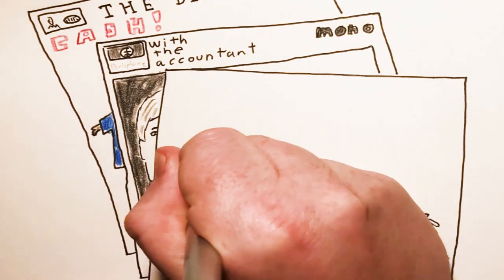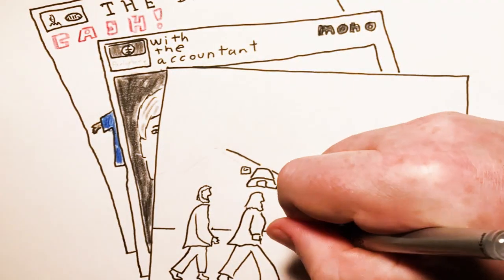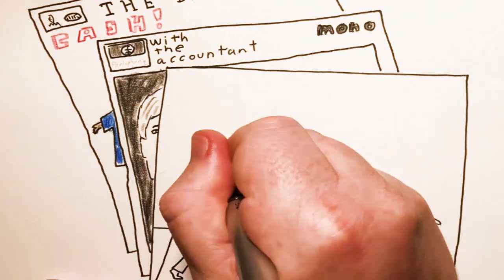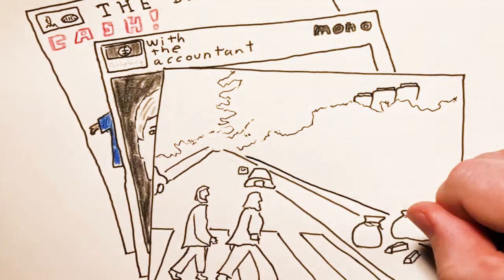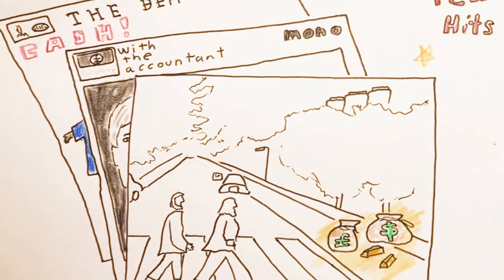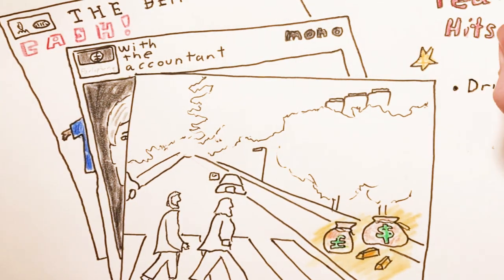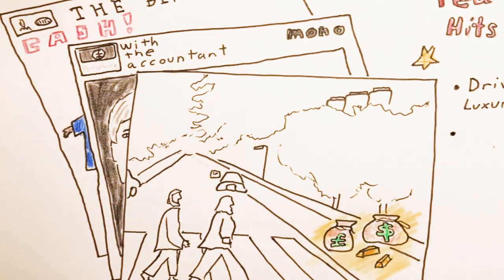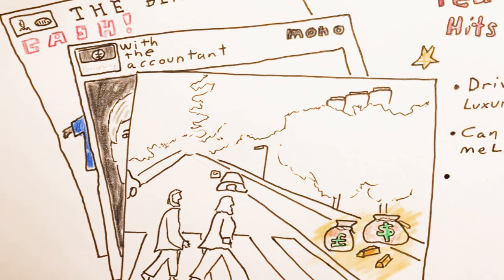2023 Nov 4 - Now & Then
News summary for a week in which The Beatles released a new song